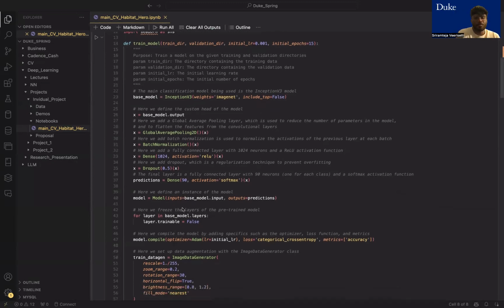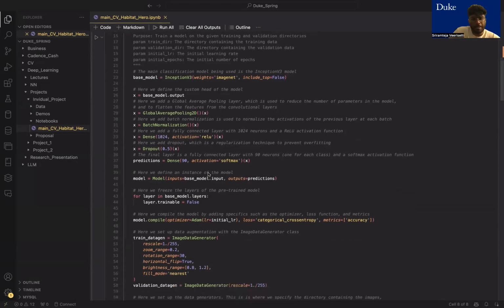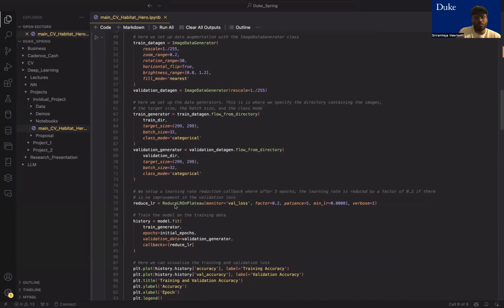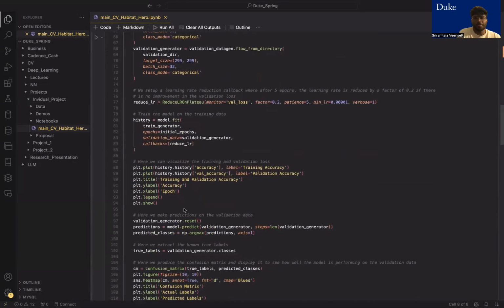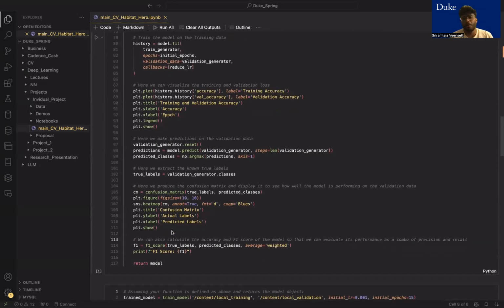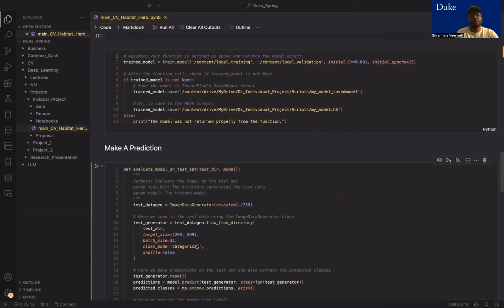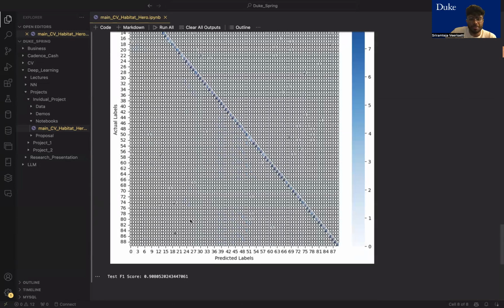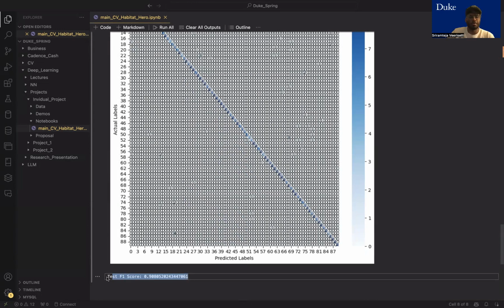Individual Project Video Demo 3/8